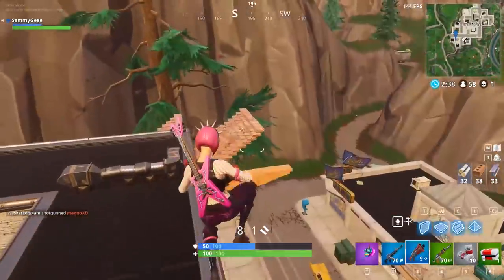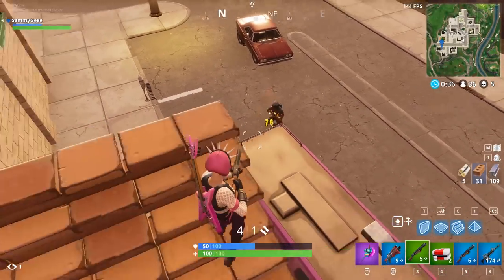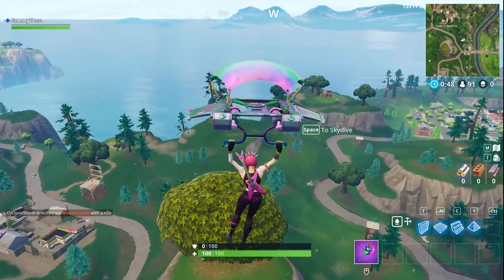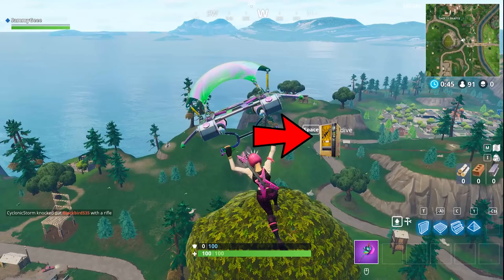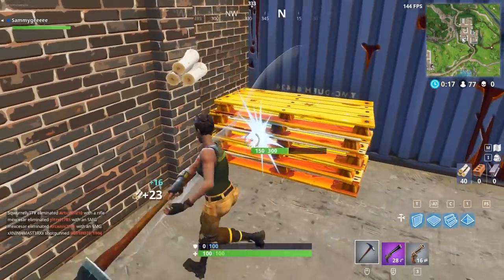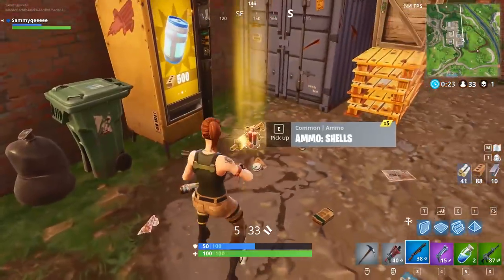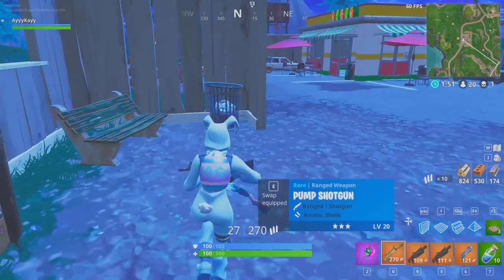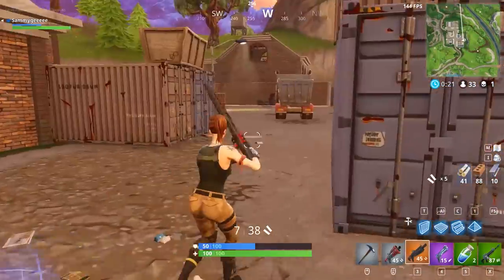START WITH A LEGENDARY WEAPON EVERY GAME! Unknown Vending Machine Tips and Tricks! (Fortnite)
Hello everyone! Today we have an amazing video for you guys, we are going to show you how to abusive Vending Machines in Fortnite and start with a Legendary Weapon every game!

Hi, we are Sam and Aidan, better known as The Gamer Couple!💑

A big thank you to Epic Games for this amazing game and their incredible dev support!
Each download supports the channel!

🎨 Thumbnail Designer:
Twitter.com/Jaguar115_
Youtube.com/channel/UCSur4yLX8BSLEoFt6r5tgSw

Youtube.com/channel/UCOmy8wuTpC95lefU5d1dt2Q

All donations are very much appreciated and go towards the goal of us being able to be full time streamers and YouTubers!
Donations are not required, just having you here watching the stream is all the support in the world!

Become a Sponsor of our channel and livestreams and gain access to perks like Sponsor exclusive emojis and badges!